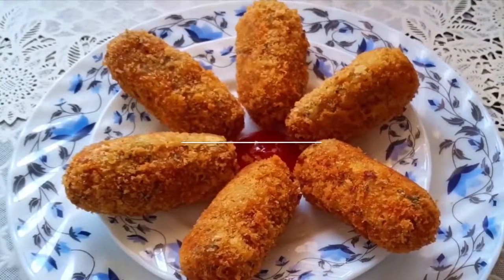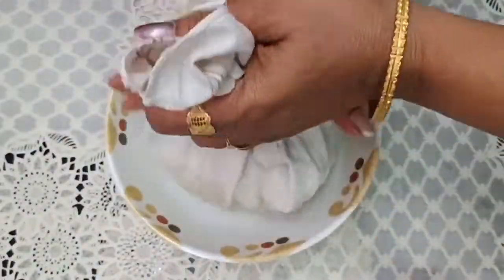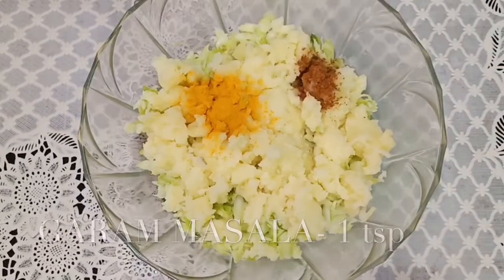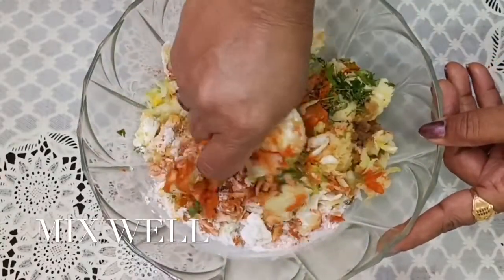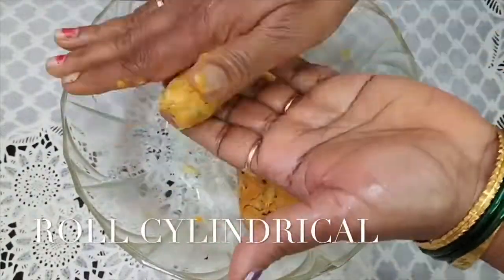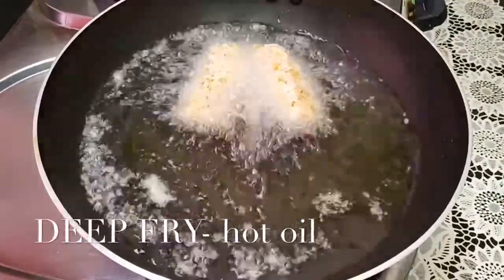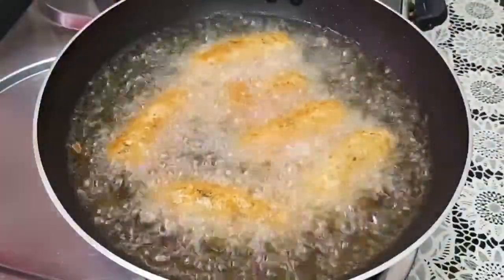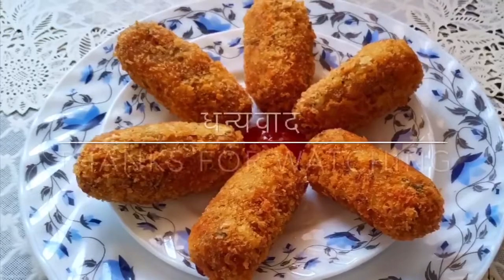कोबीचे कटलेट | Kobiche Cutlet | पत्तागोभी के कटलेट | Patta Gobi Ke Cutlet | Cabbage Cutlet | पोटोबा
Learn How To Make Kobiche Cutlet at Home.

खमंग आणि कुरकुरीत कोबीचे कटलेट | Kobiche Cutlet  | Patta Gobi Cutlet | Cabbage Cutlet

परिचय
कोबी कटलेट हा एक नाश्टा चा प्रकार  आहे जे खोल किंवा उथळ तळलेले आहेत आणि बटाटे आणि कोबीपासून बनवलेले आहेत. ही एक अतिशय साधी आणि सोपी रेसिपी आहे. हि एक परिपूर्ण संध्याकाळ किंवा चहा वेळ नाश्ता असू शकते.

साहित्य:
२ कप कोबी बारीक चिरलेली
२ बटाटे शिजवलेले
२ टीस्पून मैदा
१ टीस्पून तांदळाचे पीठ
१ टेस्पून धणे पूड
१ टेस्पून जीरा पूड
१ टीस्पून गरम मसाला
१ टीस्पून लाल तिखट
१/२ टीस्पून हळद
1/2 टीस्पून मीठ
कोथिमिर बारीक चिरलेली
तेल तळण्यासाठी

Ingredients :
1 cup cabbage finely chopped
2 potatoes boiled
1 tsp flour
1 tsp rice flour
1 tbsp coriander powder
1 tbsp cumin powder
1 tsp garam masala
1 tsp red chili powder
1/2 tsp turmeric powder
1/2 tsp salt
Coriander finely chopped
To fry the oil

गाजराचा हलवा | खवा न वापरता स्वादिष्ट असा गाजर चा हलवा | Gajar Halwa Recipe | गाजर का हलवा.